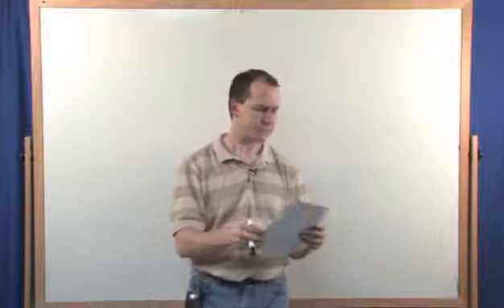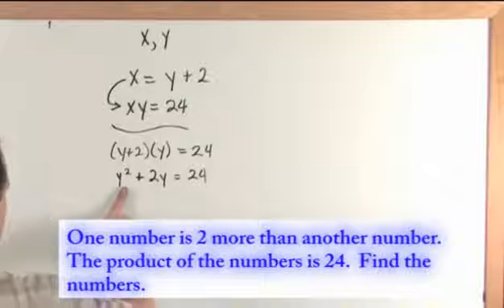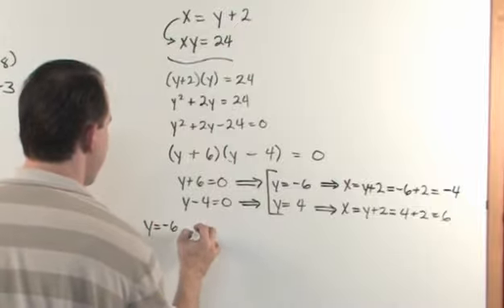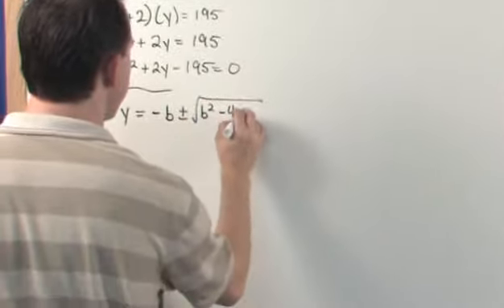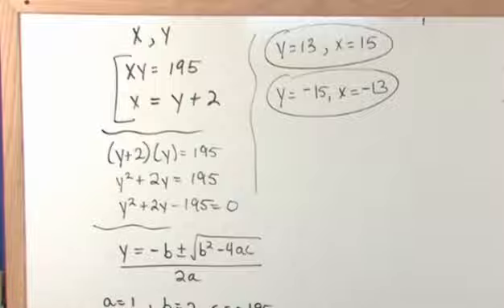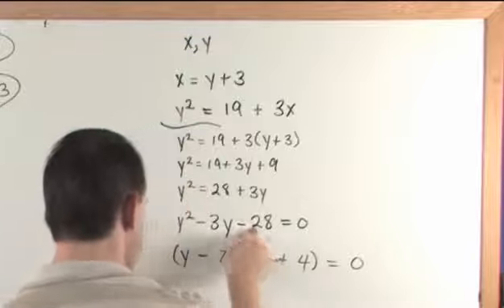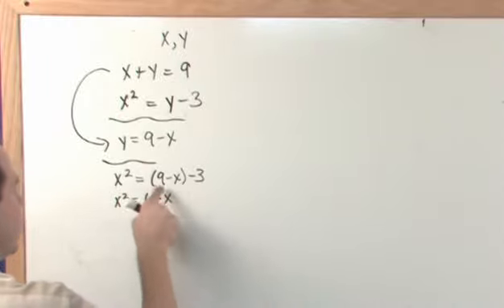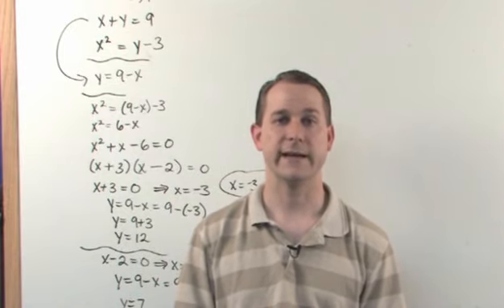problems involving quadratic equations